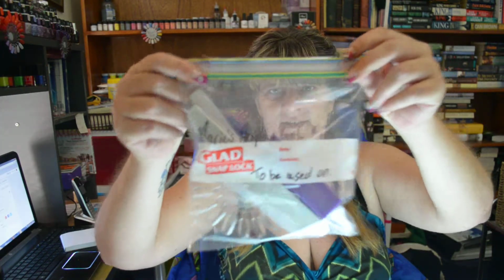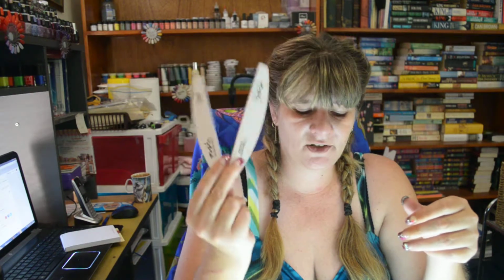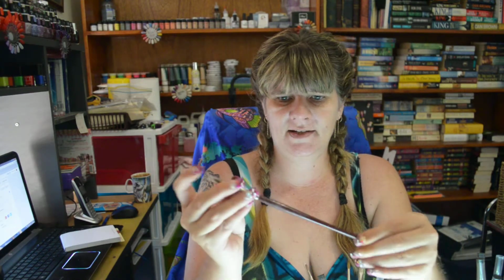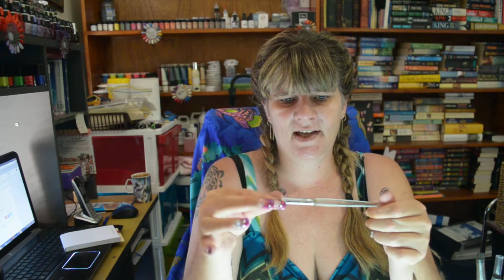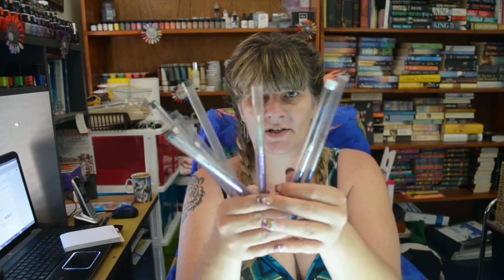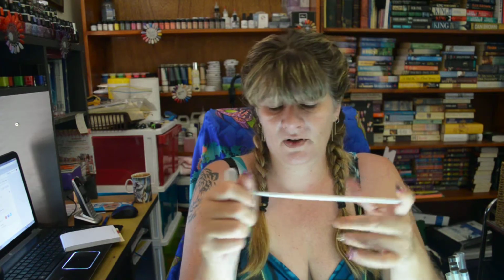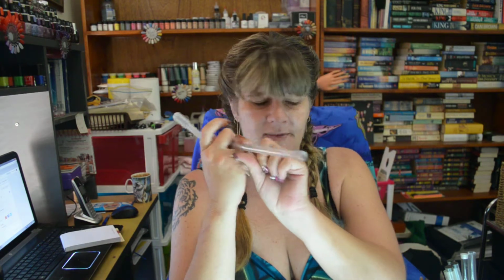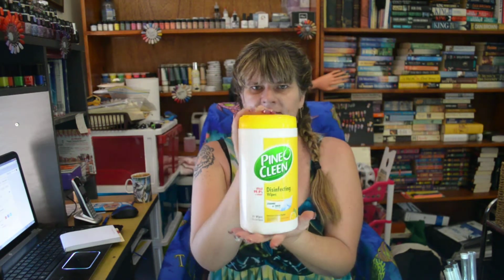Cleaning Brushes and Cleaning Products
Hi My Lovelys

Just a quick video about how I go abut cleaning my tools, and what products I use.  I hope you all enjoy.